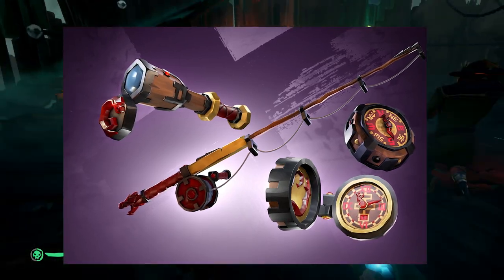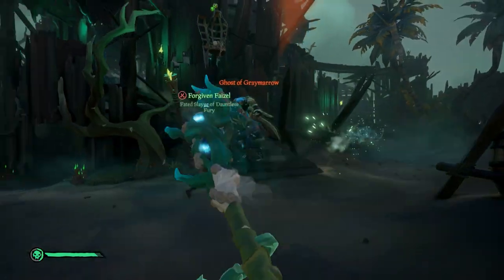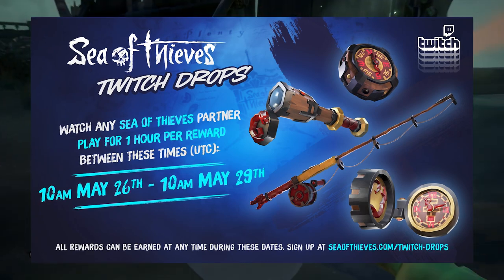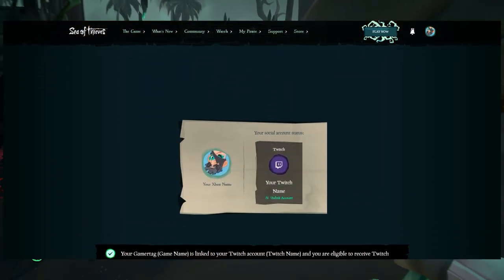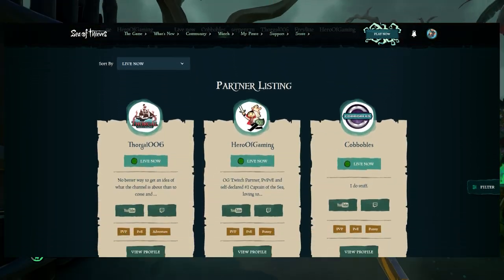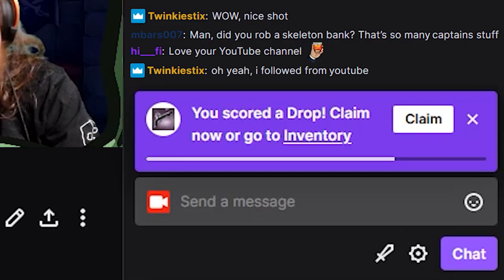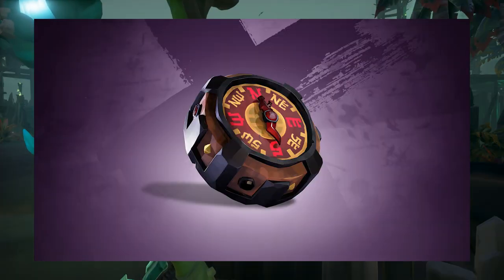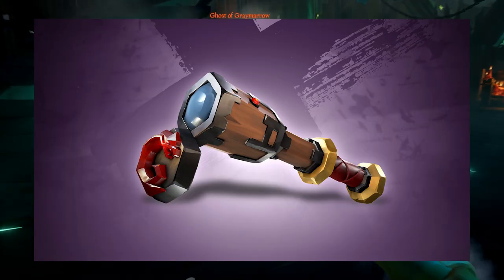How to get some of the Eastern Winds Ruby equipment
A brand new wave of Twitch drops just launched! This time we get some of the stuff from the brand new Eastern Winds Ruby set!

If you don't get your rewards within 72 hours please contact Sea of Thieves Support

Chapters
0:00 - Intro
0:33 - Linking Your Accounts
0:48 - Finding Partners
1:01 - Getting Your Drops
1:27 - The Rewards
1:38 - Outro